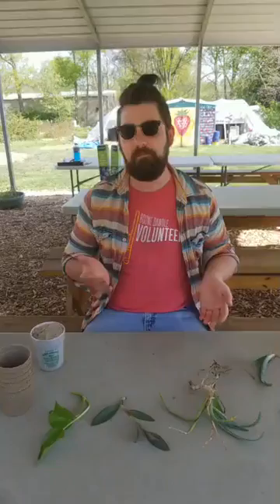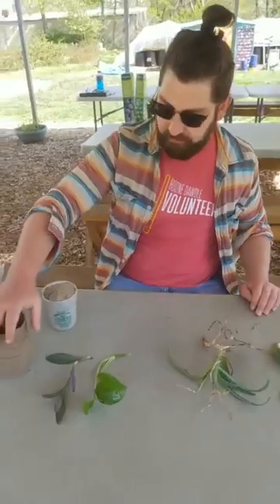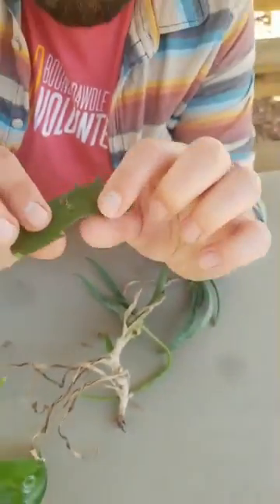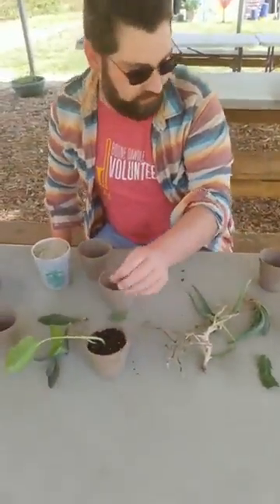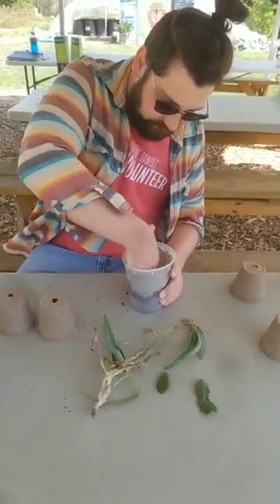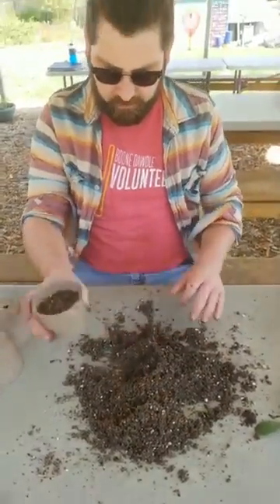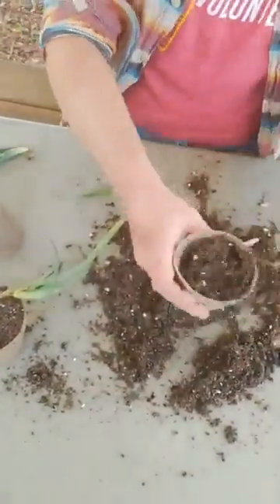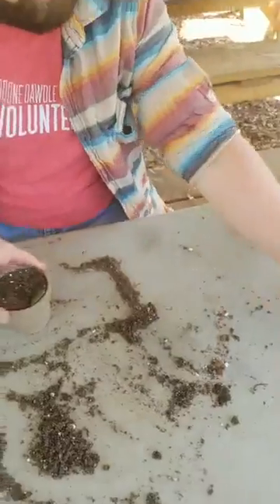VEG Out Plant Propagation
See how to start cuttings of common houseplants.